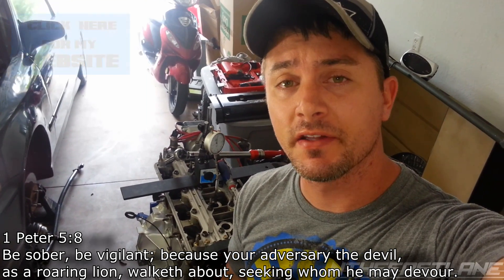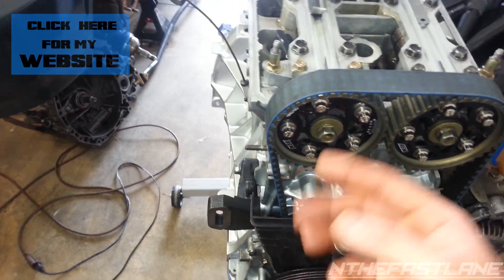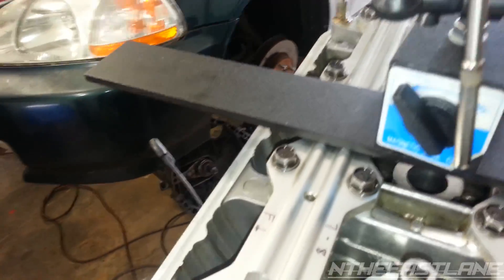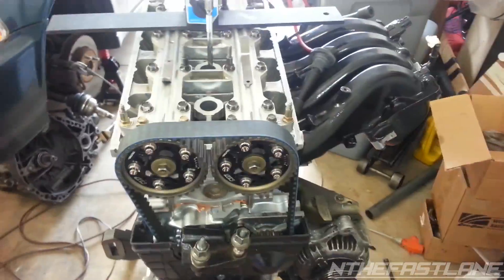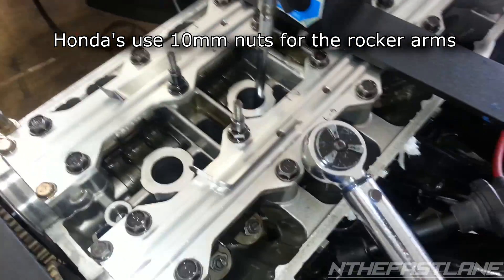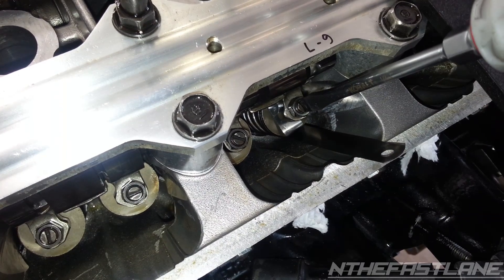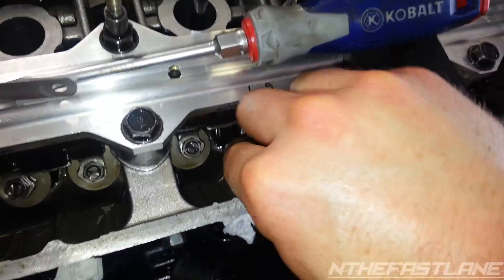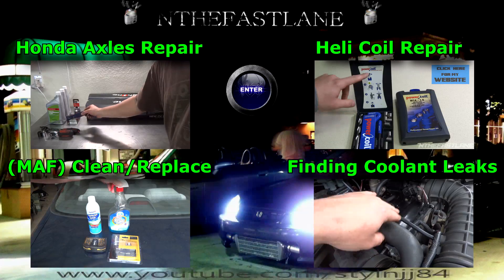Valve Lash Adjustment For Honda B-series (Civic/Integra) "How To"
Valve Lash Adjustment For Honda B-series (Civic/Integra) "How To". In this video I show you the simple steps to achieve a nice quite rocker by adjusting the clearances between the rocker and the valve.. too much clearance and you get a loud ticking, where as too little clearance the valve might not fully close which would cause power loss and even possibly a bent valve and messed up piston.